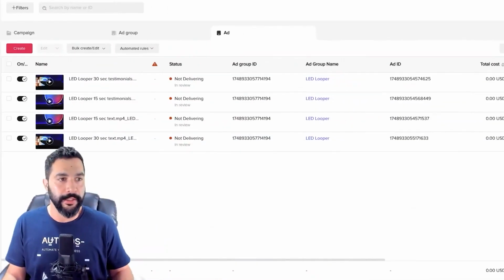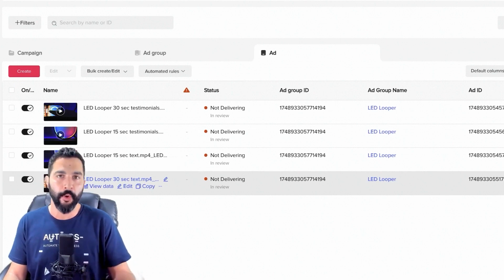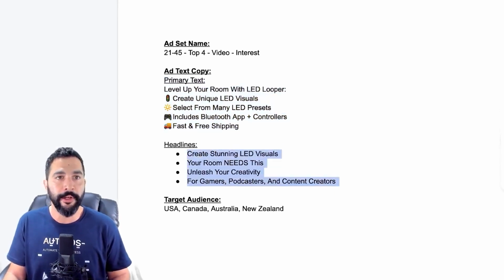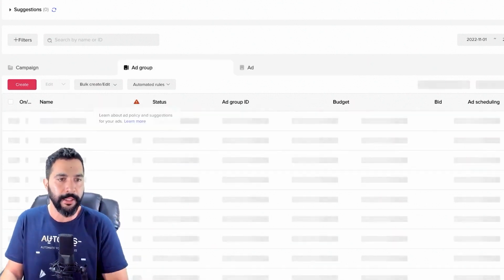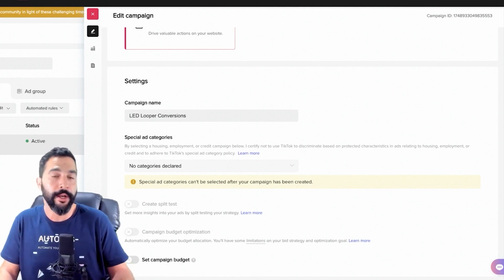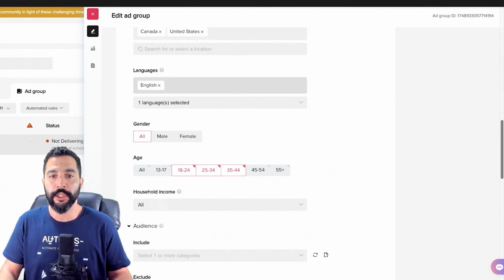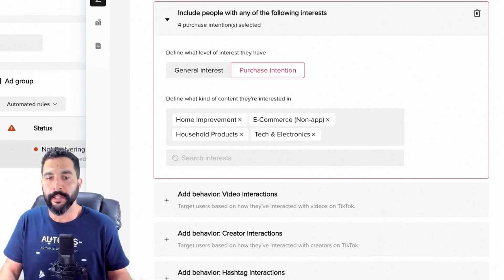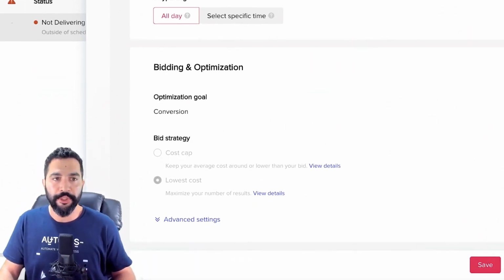How To Run TikTok Ads For Shopify Dropshipping Beginners Tutorial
This video is perfect for beginners who want to generate traffic and sales through TikTok Ads. Take advantage of this powerful marketing tool - learn how to run TikTok Ads for Shopify Dropshipping today!